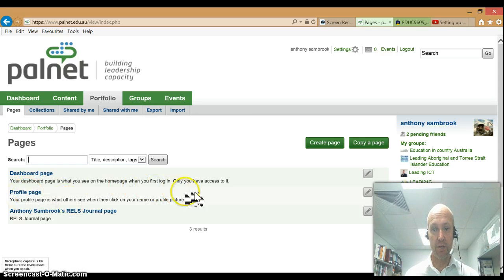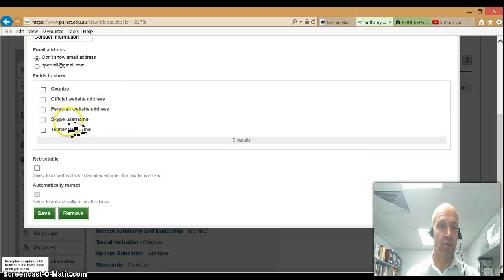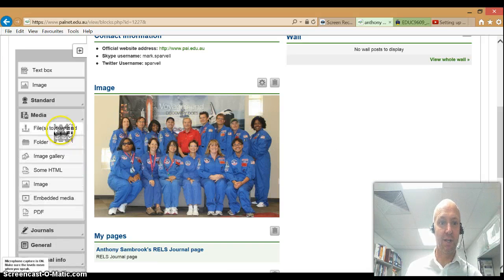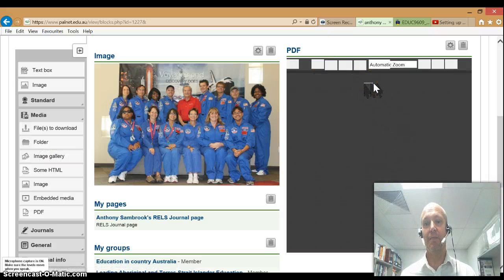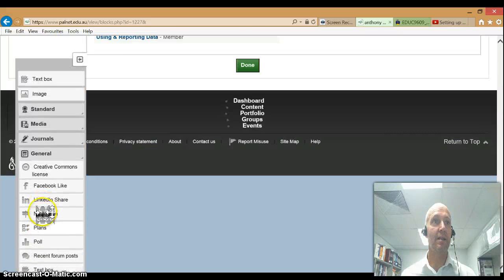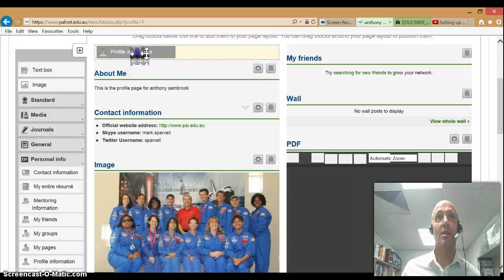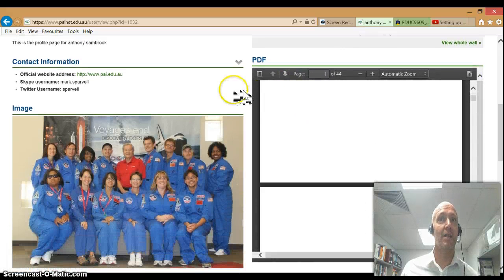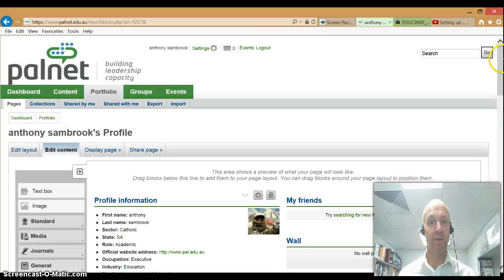Create your profile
Palnet RELS